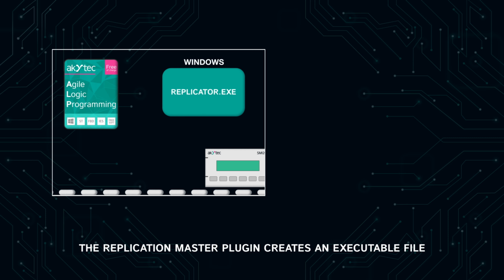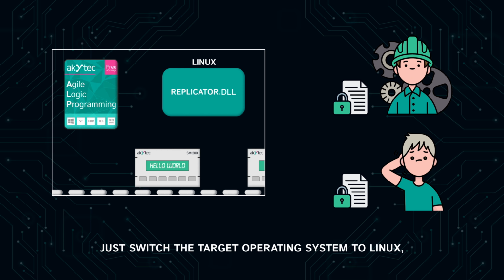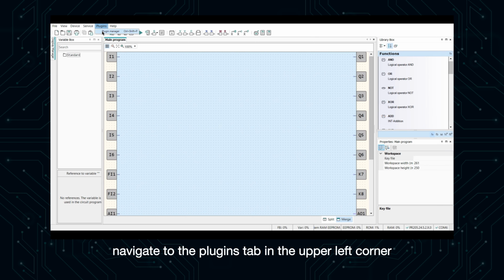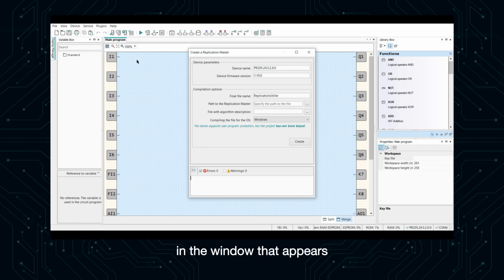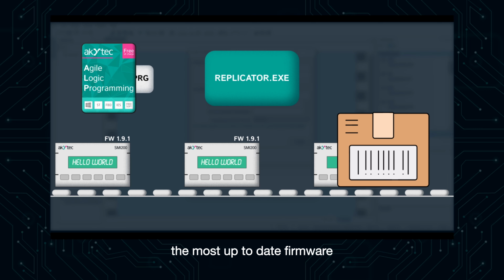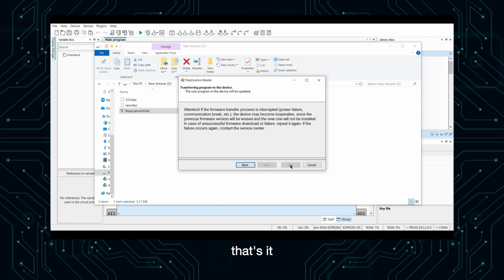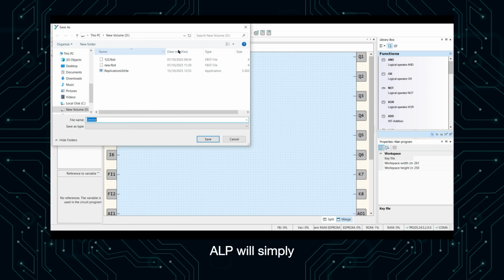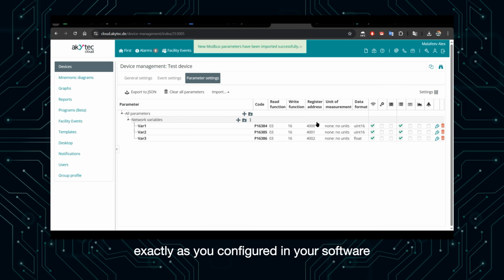The ALP Course. ALP Plugins guide: Replication Master & Export to akYtec Cloud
New in ALP: Plugins to Simplify Your Workflow!

Welcome to another ALP tutorial! In this video, we introduce two new powerful plugins available in the ALP Plugin Manager:

Replication Master
Create executable files to flash your PR devices without installing ALP or exposing source code. Perfect for secure program deployment at remote locations. Now available for Windows and Linux!

Export to akYtec Cloud
Easily connect your PR devices to akYtec Cloud. Export all necessary network variable settings into a JSON file, then import it in just a few clicks on the cloud platform. Smooth, fast, and hassle-free.

What you’ll learn in this video:
– How to install and activate plugins
– How to use Replication Master step-by-step
– How to generate firmware update + compiled program
– How to export network variables for akYtec Cloud
– Where to import the file in the akYtec Cloud interface

Bonus: If you’re new to ALP or PR devices, don’t forget to check out our ALP course playlist and explore more helpful tutorials.

ALP is a programming environment for creating algorithms for akYtec PR100, PR102, PR103, PR200, PR205 programmable relays and akYtec SMI200 programmable compact controller. The algorithm is created in the FBD function block language using ready-made components or using ST-language (structured text).

▬ Social Media ▬▬▬▬▬▬▬▬▬▬▬▬▬▬▬